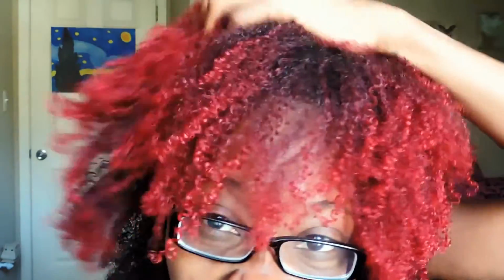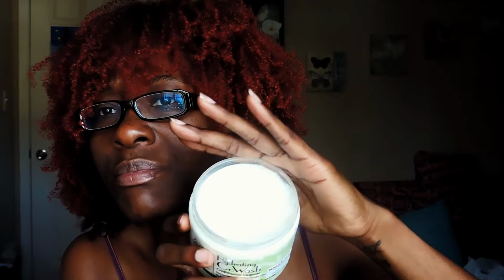In Depth Review: MyDNA Styler & Cowash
My in depth review on the MyDNA Hydrating Cowash Conditioner and Defining Custard. Hope you enjoy!

Video Editing Software: Cyberlink PowerDirector 13